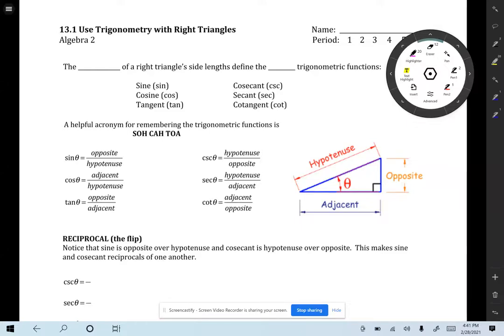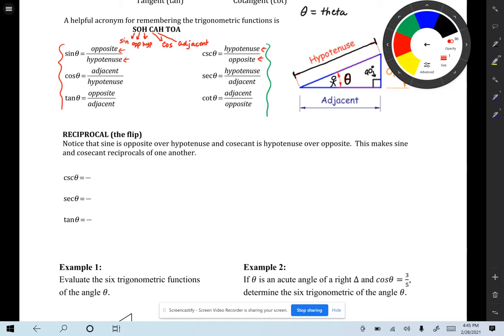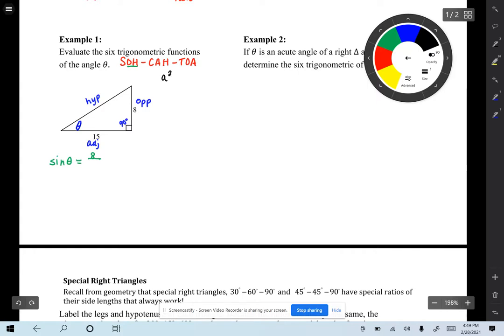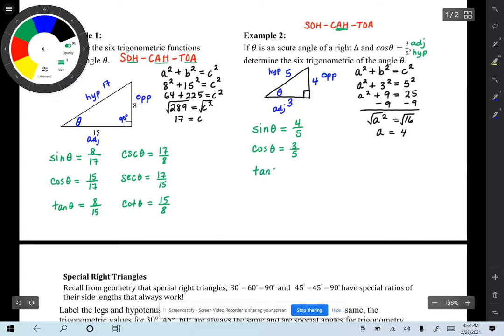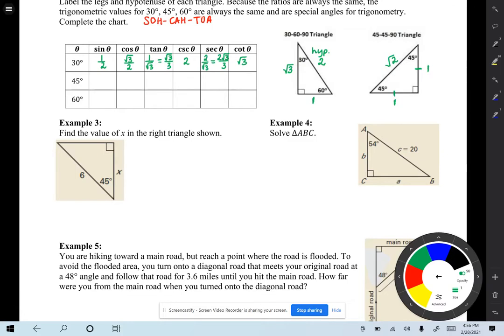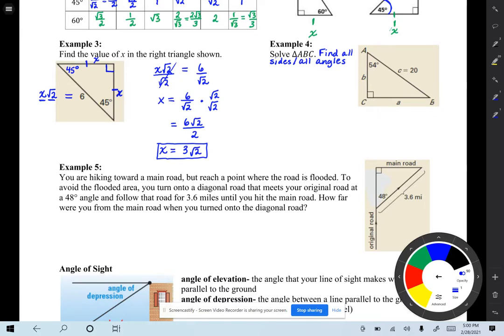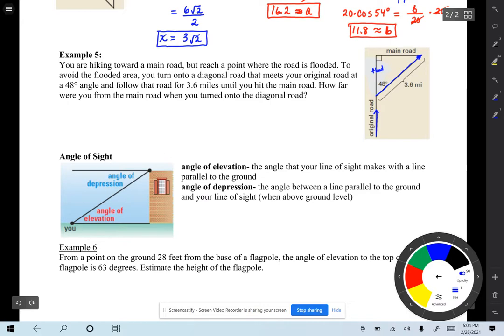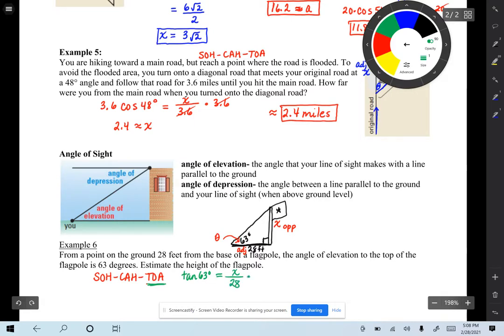13.1 Use Trigonometry with Right Triangles